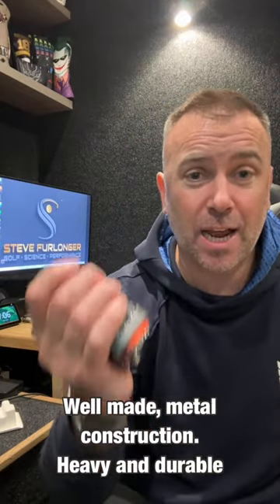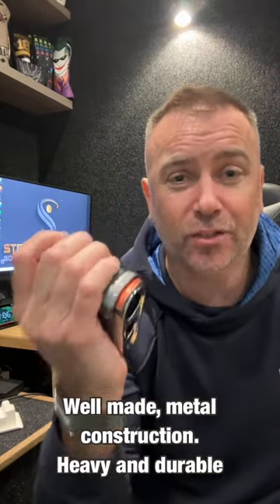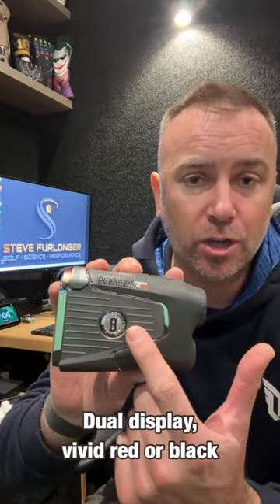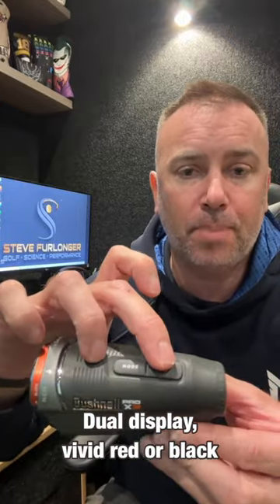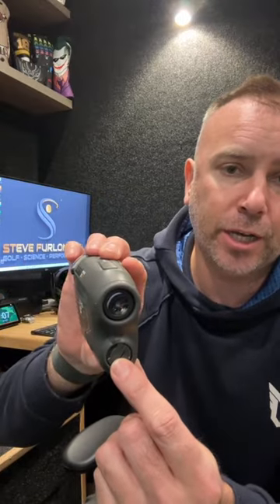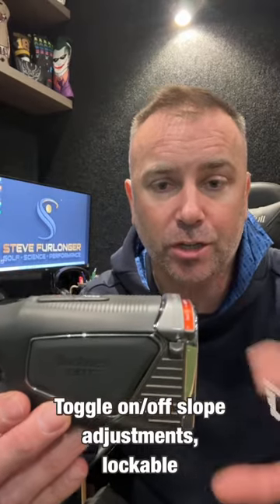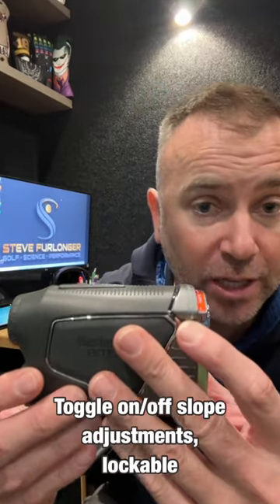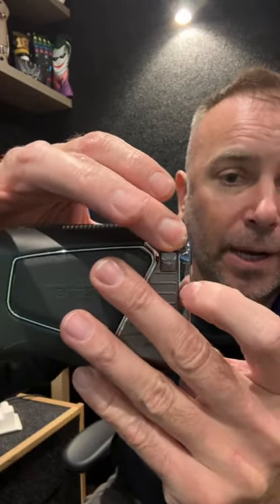Bushnell Pro X3 Review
Check out this Bushnell Pro X3 60 second review

★ Facebook: Steve Furlonger Golf Performance
★ Threads: @sfgolfperform

Or find me on the Skillest app